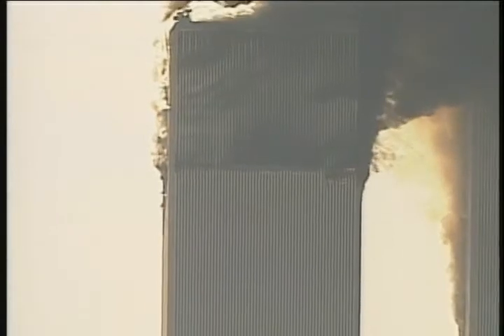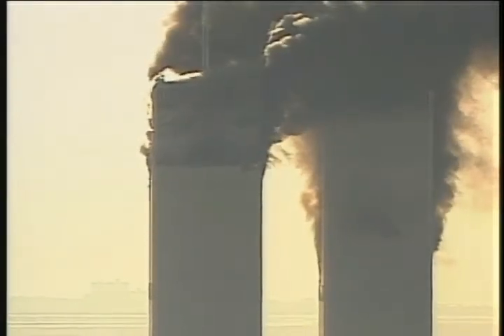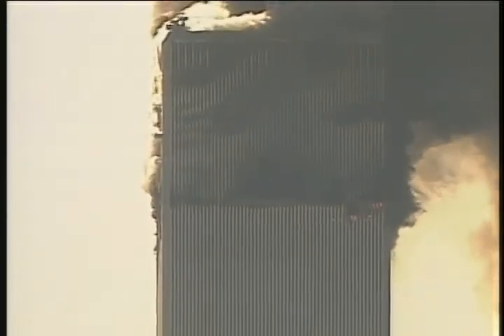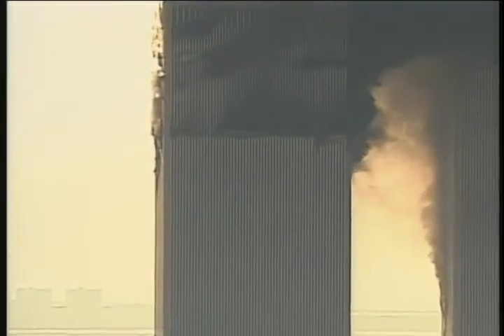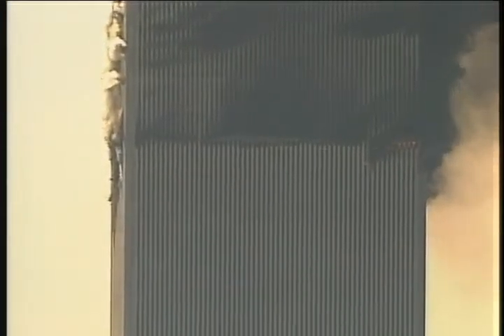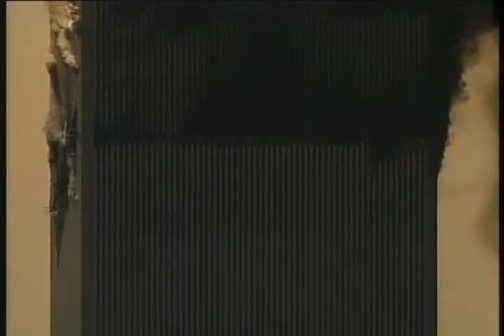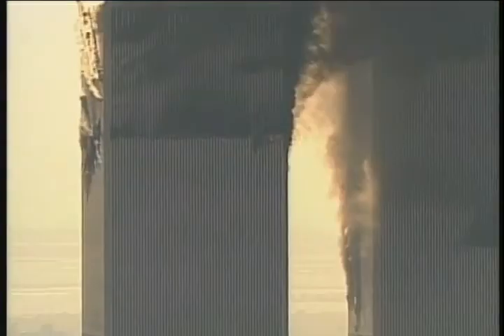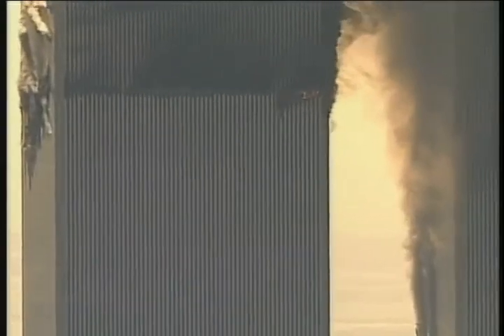Irregular Office Fires_WPIX Dub4 clip-4.avi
Very bright little fires, sometimes flashy, exhibiting independence and a curious attachment to the building perimeter.

This footage is taken from the air at a great distance with a telescopic lens, looking almost directly into the burning floor, rather than upward at sharp angle.

(Extracted from clips 4 and 5 in the WPIX Dub 4 "Helicopter" folder of the NIST cumulus video database)